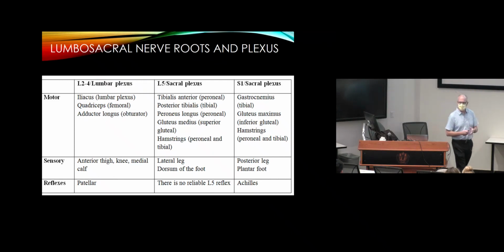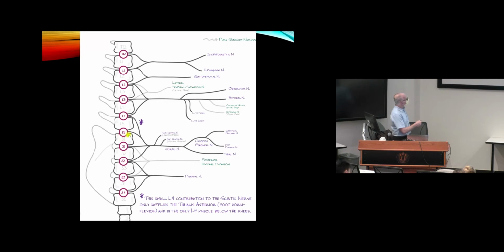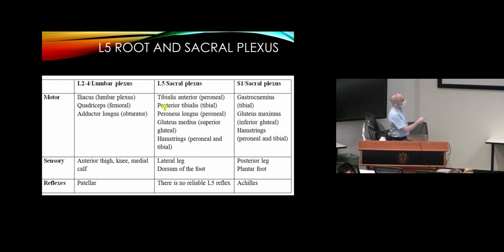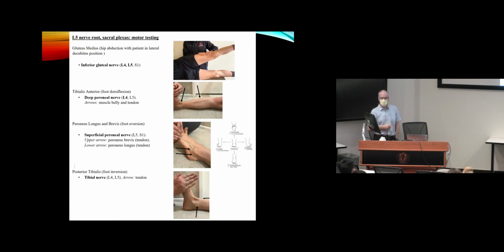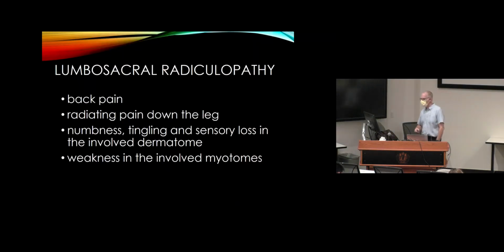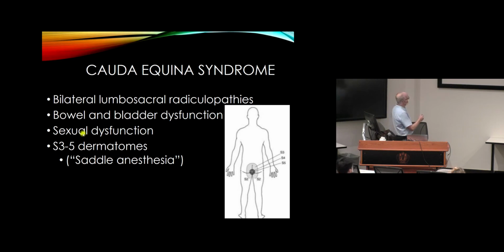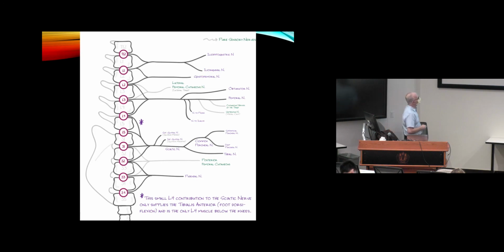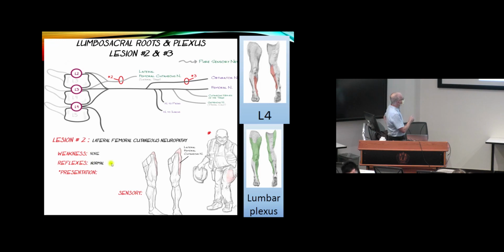Lumbosacral Radiculopathy and Plexopathy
Cauda equina syndrome, conus medullaris syndrome